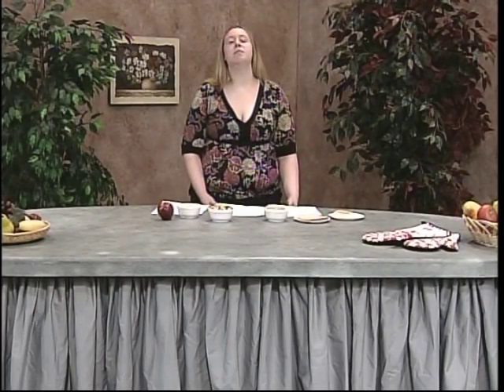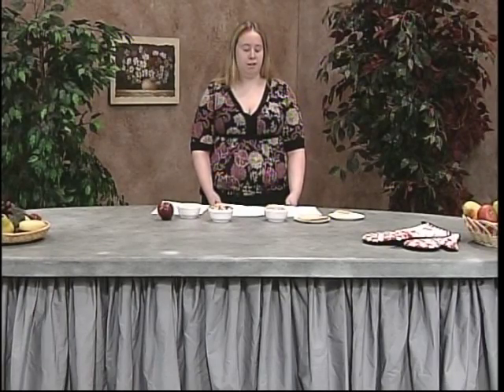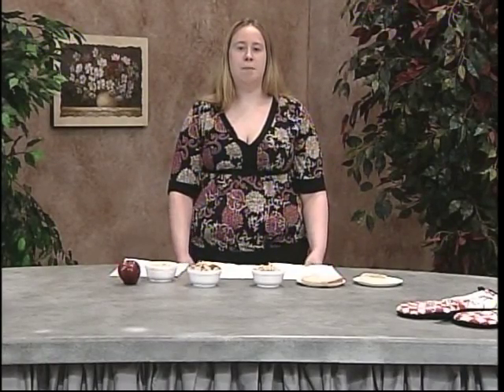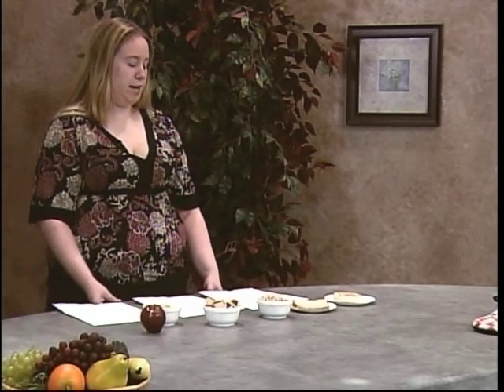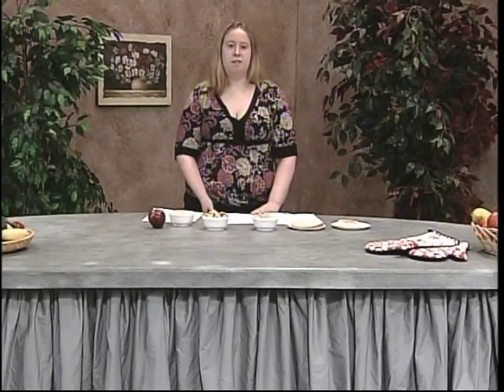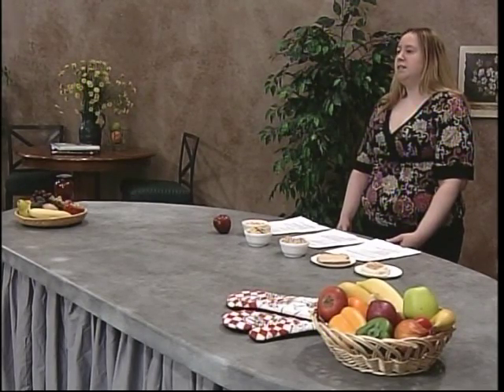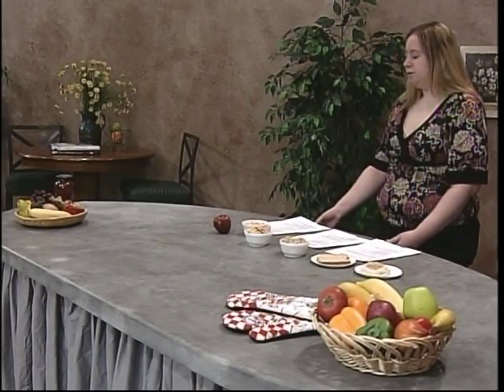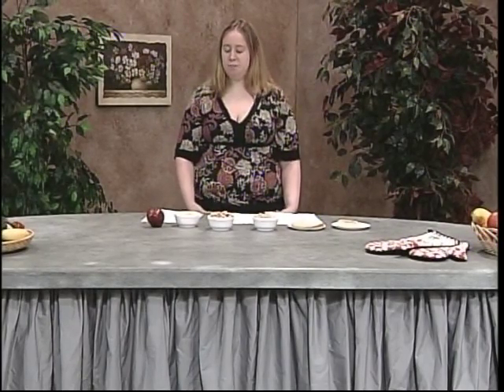Prevention of Childhood Obesity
EIU graduate student Amanda Burr talks about ways to prevent childhood obesity.